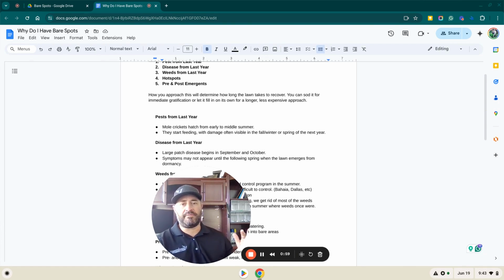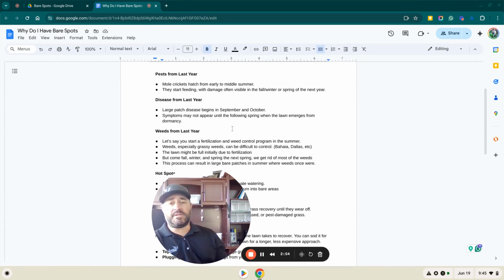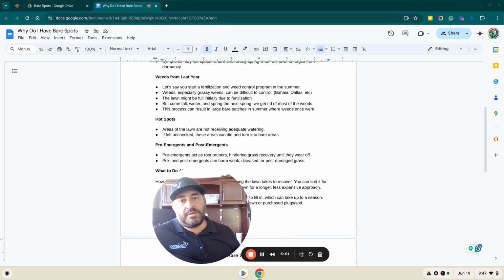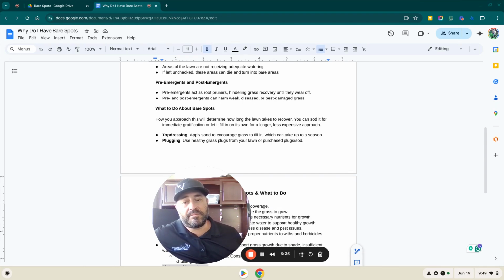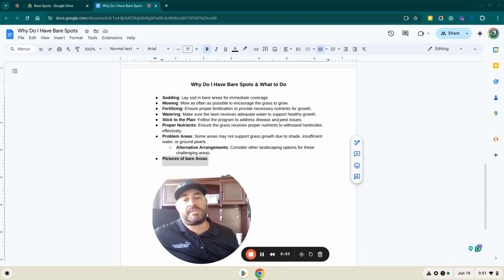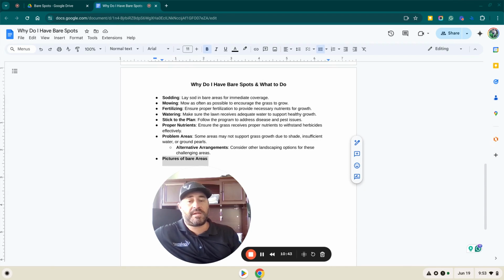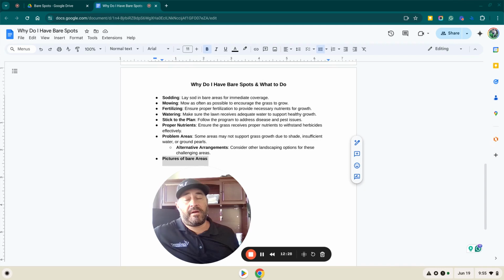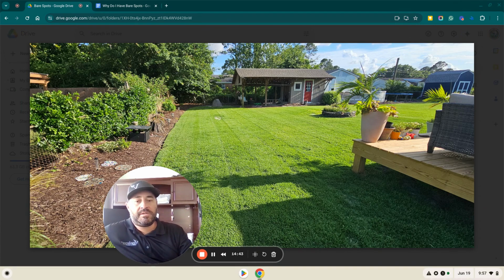Why You Have Bare Spots in Your Lawn and How to Fix Them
Are you struggling with bare patches in your lawn? In this video, we dive into the common causes of these unsightly spots and offer practical solutions to get your lawn back to its lush, green glory.

Topics Covered:
* Pests from Last Year: Discover how pests from the previous season can leave lasting damage.
* Disease from Last Year: Learn about common lawn diseases that could be affecting your grass.
* Weeds from Last Year: Understand how last year's weeds can impact your lawn's health.
* Hotspots: Identify and address areas of your lawn that are more susceptible to bare patches.
* Pre & Post Emergents: Find out how to use these treatments effectively to prevent future problems.

Recovery Approaches:
* Immediate Solution: Sod your lawn for instant results.
* Long-Term Solution: Allow your lawn to fill in naturally for a more cost-effective approach.

How you tackle these issues will determine how quickly your lawn recovers.

Watch now to learn the best strategies for a beautiful, even lawn!